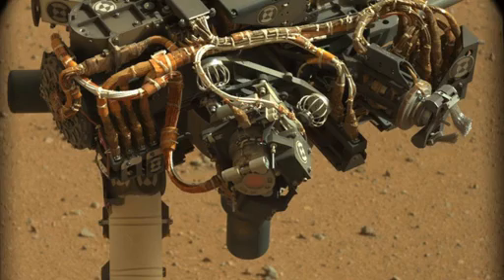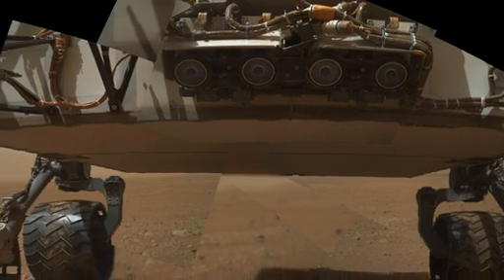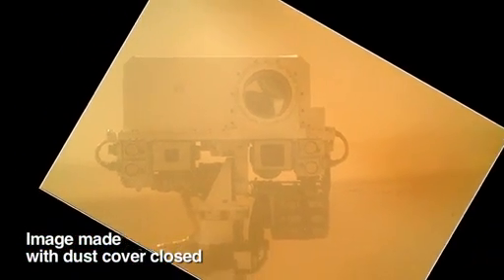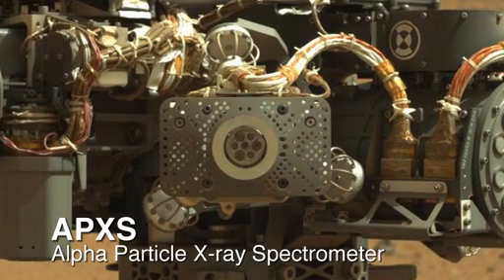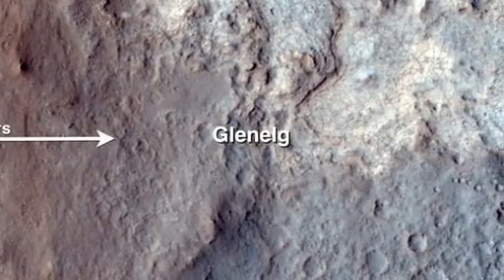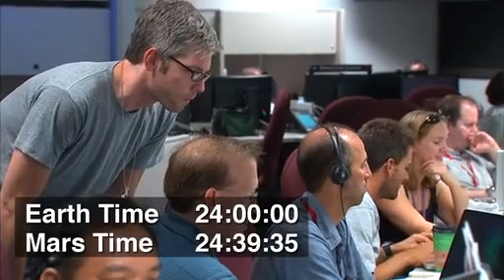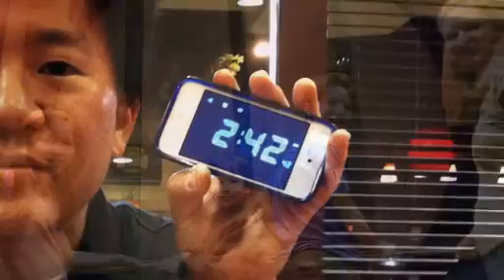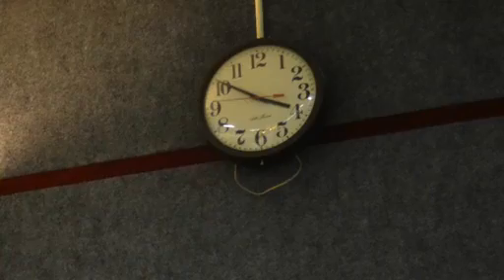Living on Mars Time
NASA Curiosity flight director David Oh updates us on the rover and his family's experience on Mars time.

Credit: NASA/JPL-Caltech